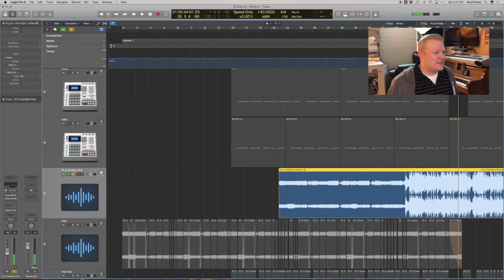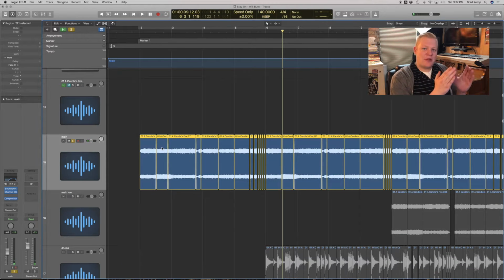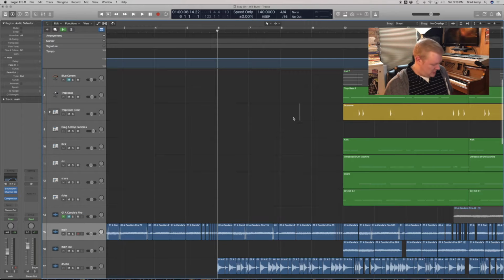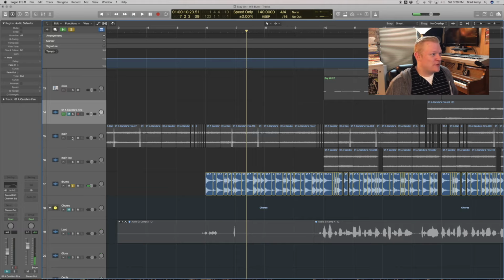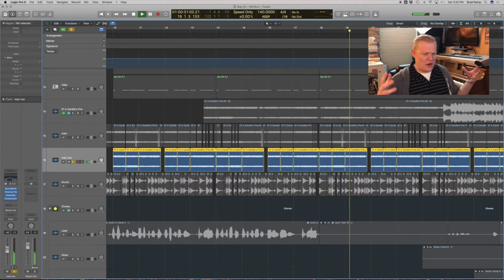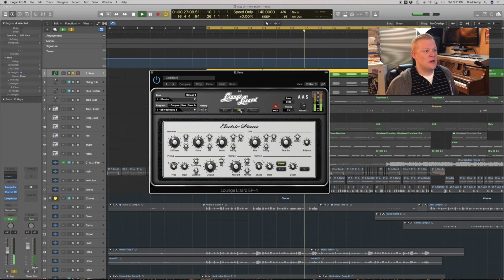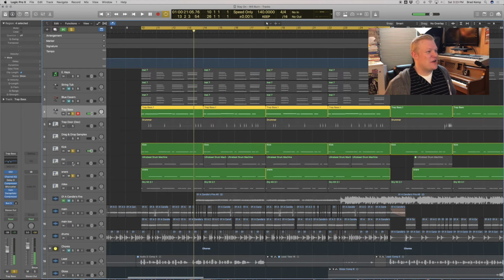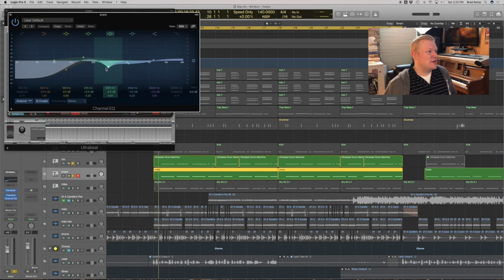Beat Breakdown: "Stay On" - Chore Boy feat. Ano Ba and Eshé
On today's beat breakdown I dive into "Stay On" by Chore Boy featuring Ano Ba and Eshé.

Weekly Schedule:
M/W/F - BK Special (5 minute beat challenge)
Tutorial Tuesdays